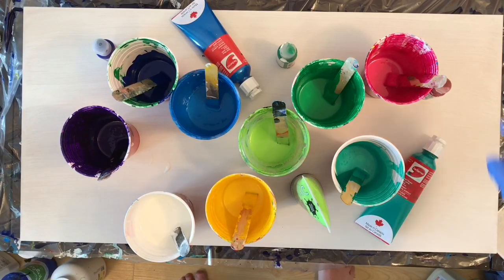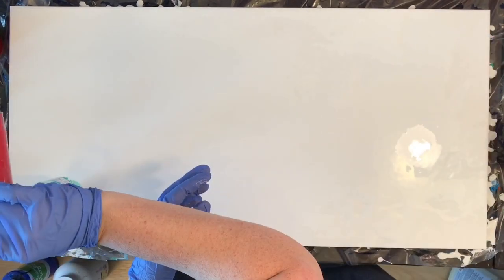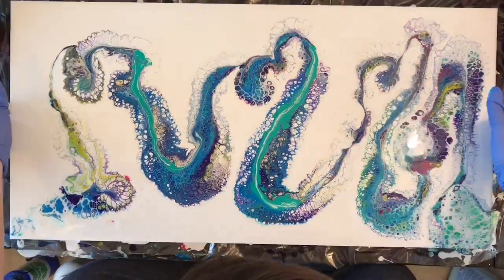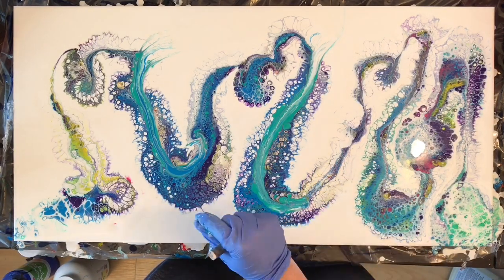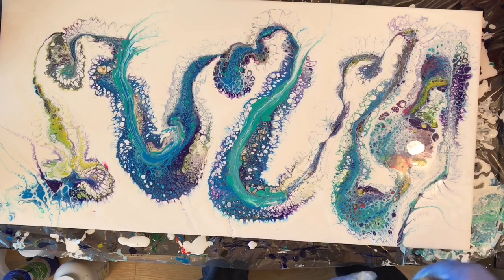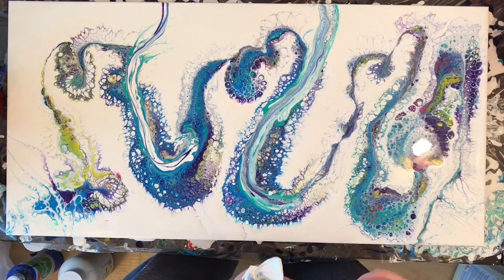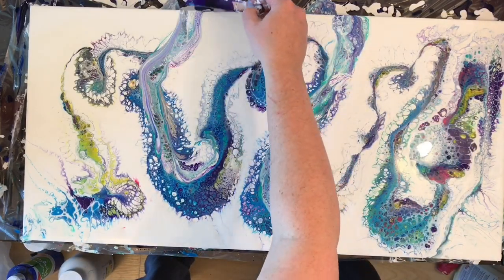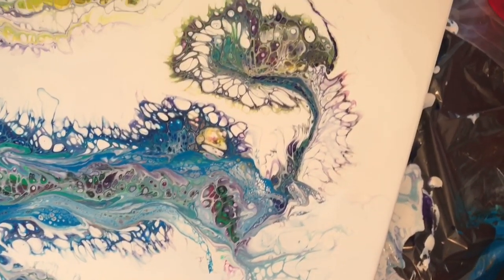Chasing blue dreams. Open funnel acrylic paint pour.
Acrylic paint pour with floetrol and pva glue. Silicone as the additive. Little sleep and too much paint makes me go something something. Had a struggle with this one, but think it turned out ok in the end!